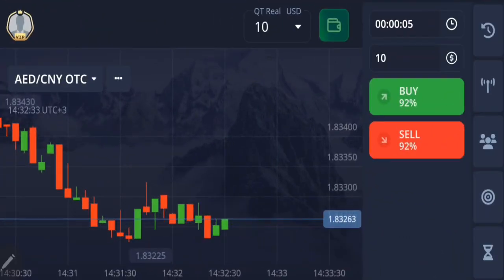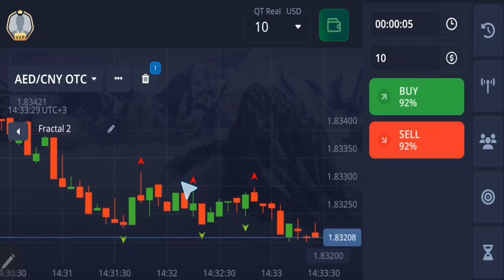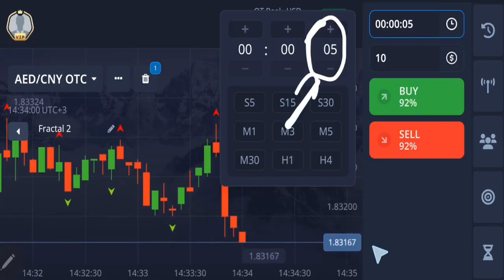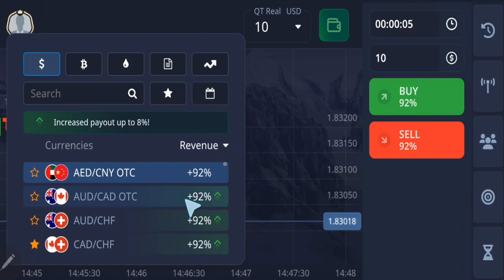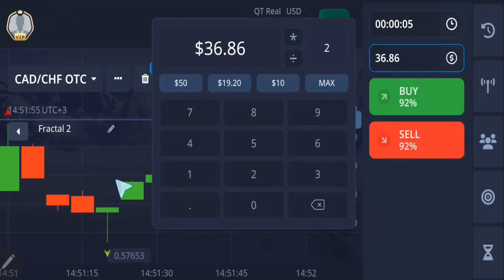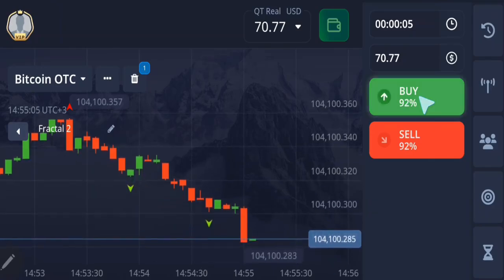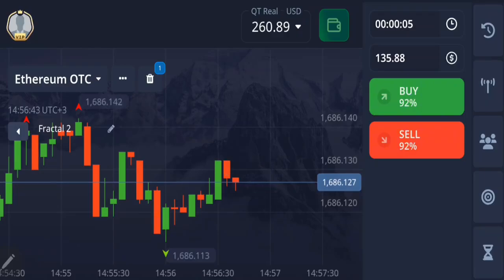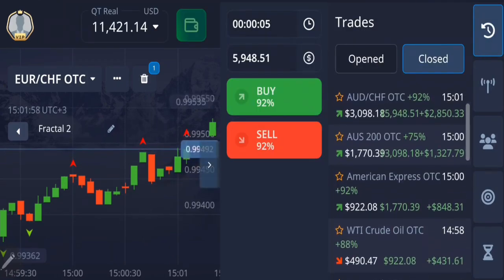How I turned $10 into $11,421 in 6 min / Simple Pocket Option